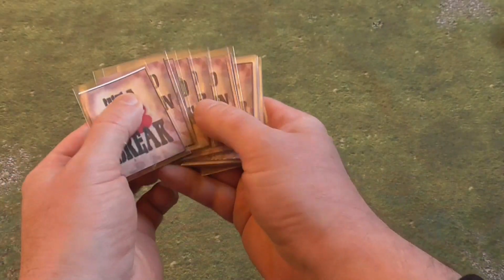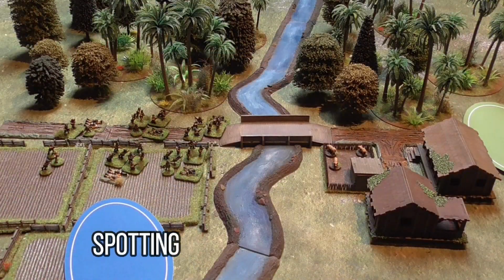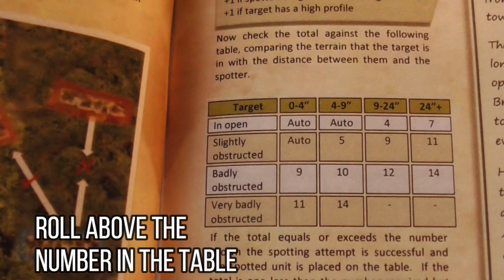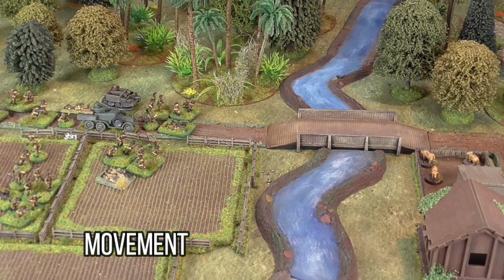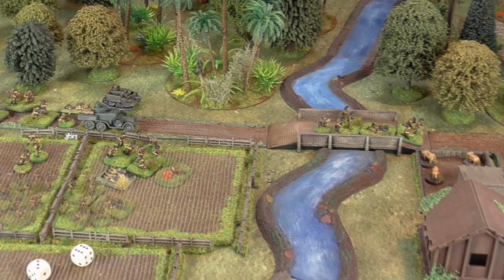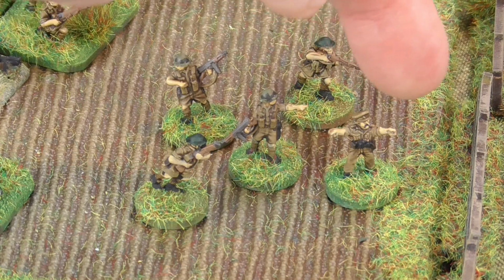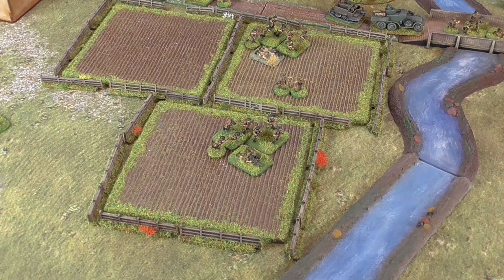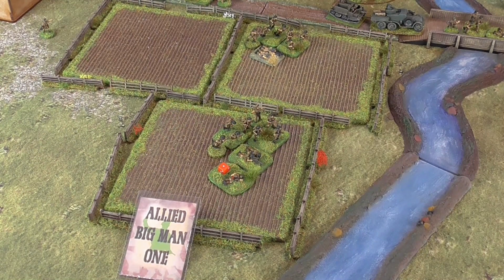I Ain't Been Shot, Mum: How To Play Part Two | Storm of Steel Wargaming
This is part one of a series of videos about the Too Fat Lardies WW2 wargame, I Ain't Been Shot, Mum. It introduces the spotting rules, movement and Big Men.

You can buy IABSM at the TFL website, along with all the supplements and downloads you will need to play: